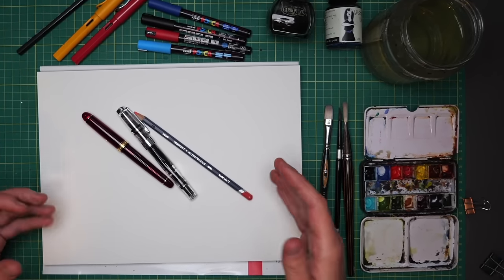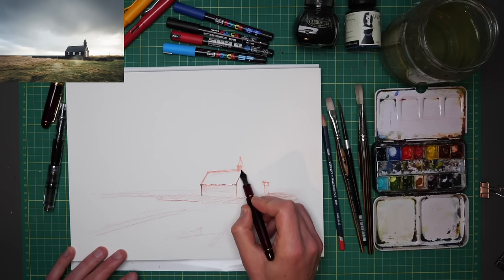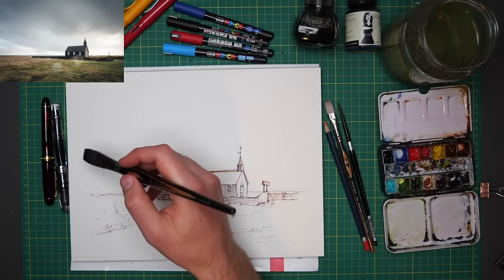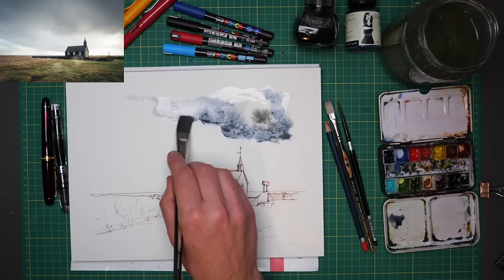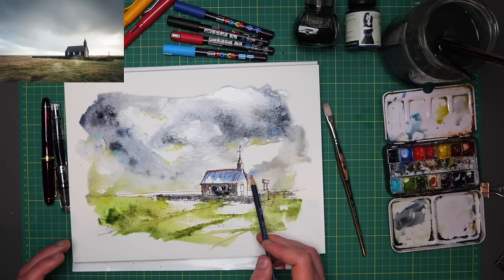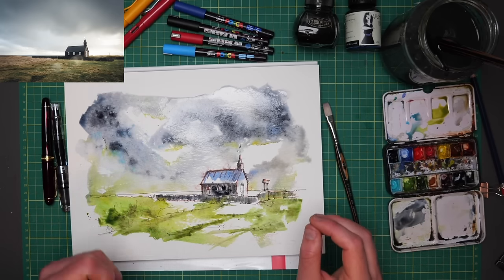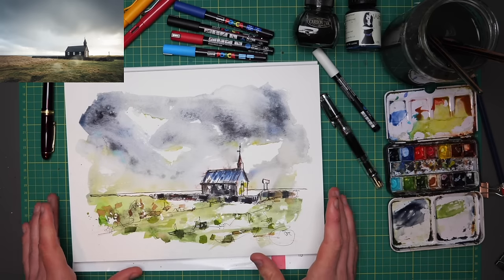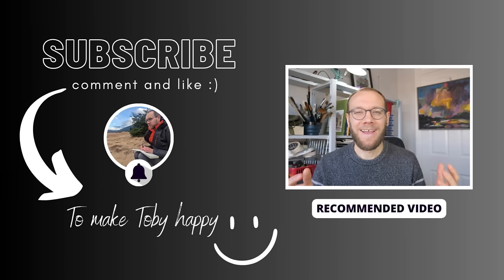Line and Wash Watercolour Tutorial - Your Simple Project for Today!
Join Toby in this easy and simple urban sketch tutorial, where he demonstrates loose ink and watercolour techniques. Learn to create stunning urban sketches, loose and abstract landscapes and more effortlessly. Watch now!

*SOCIAL MEDIA*
00:00 Introduction
01:01 Pencil Shapes
03:32 Ink Shapes
08:20 Loose Colour
15:30 Bold Colour
18:35 Restructure
21:57 Finishing Touches